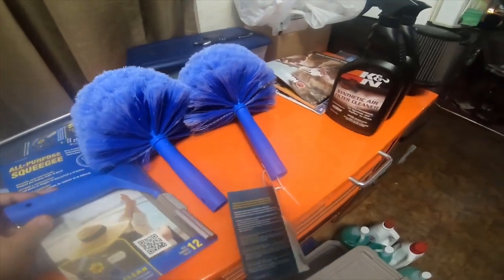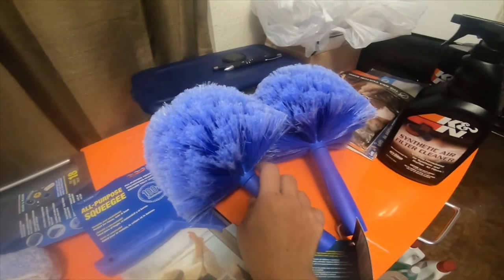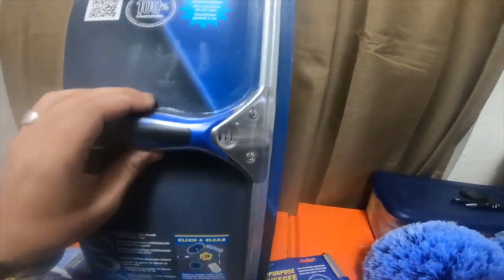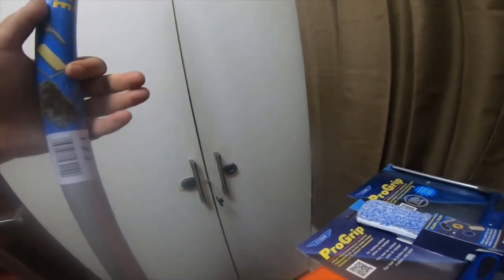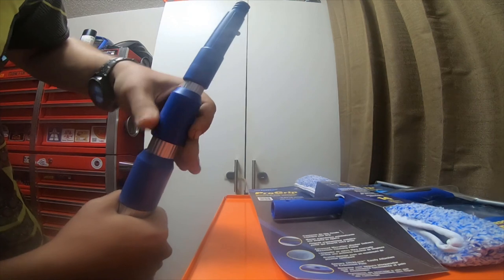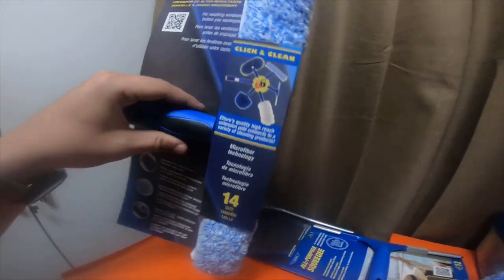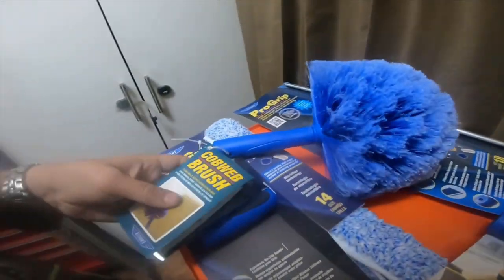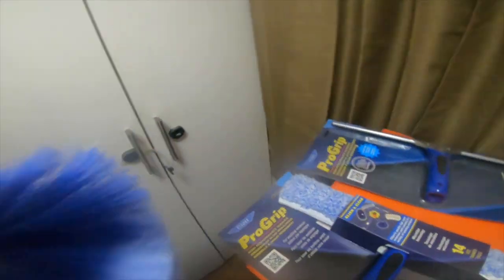Tool Haul - Lowes Dusters N Truck Cleaning Tools